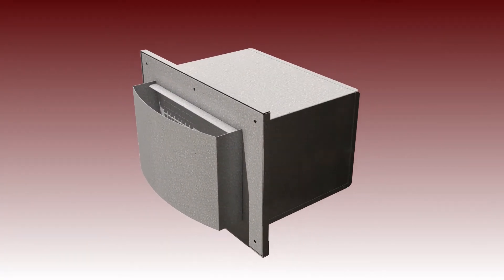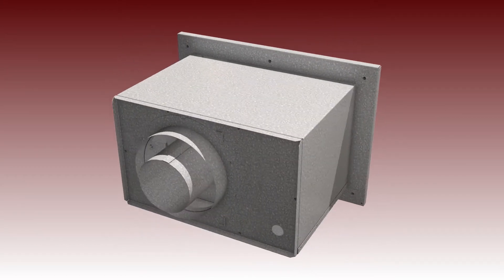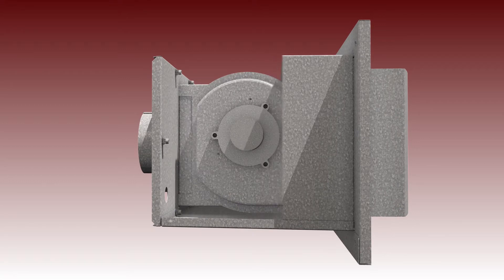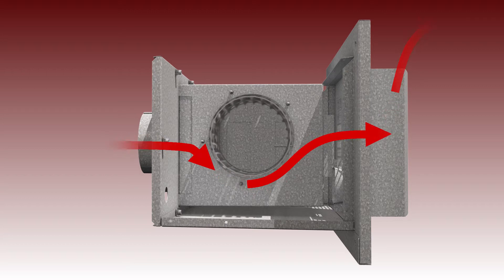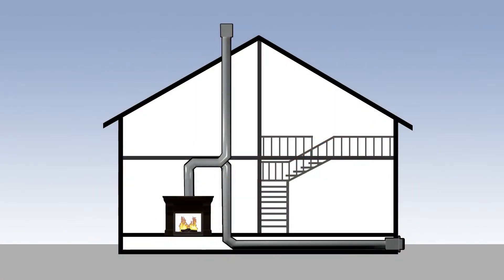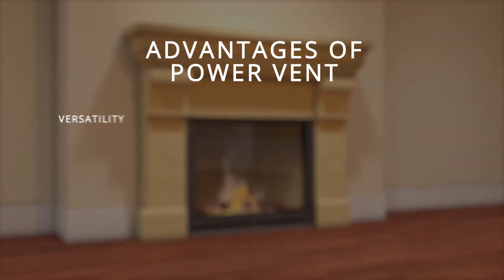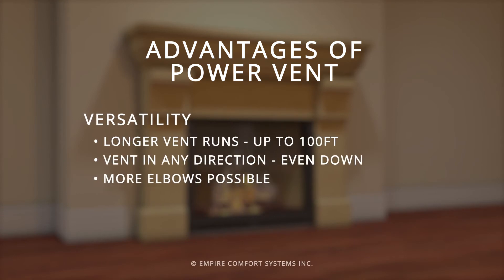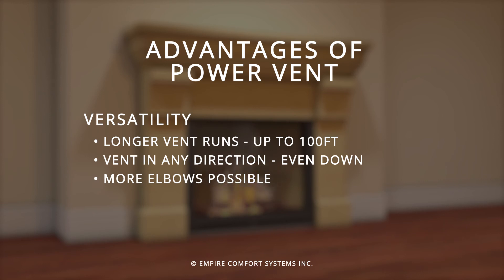Power Vent Technology: How it Works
by Empire Comfort Systems